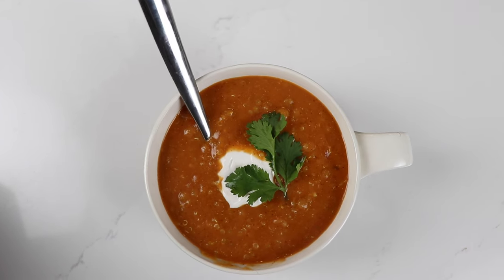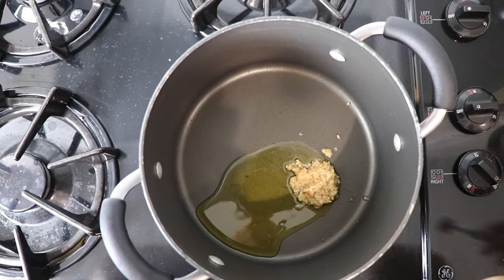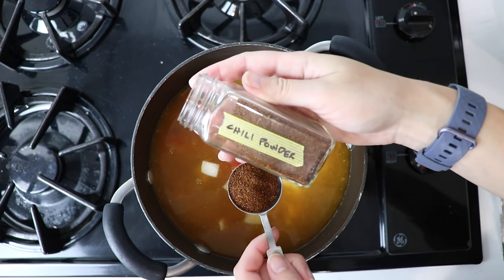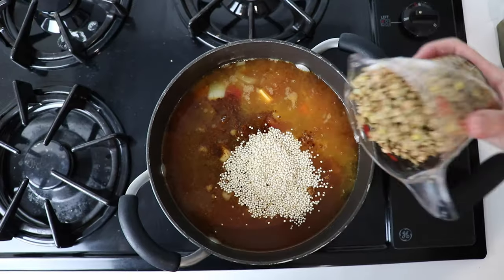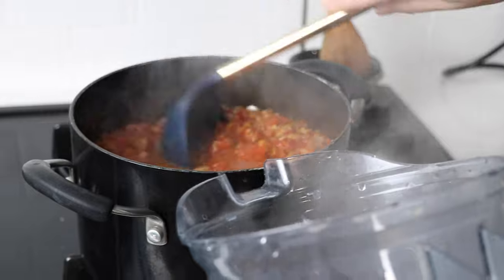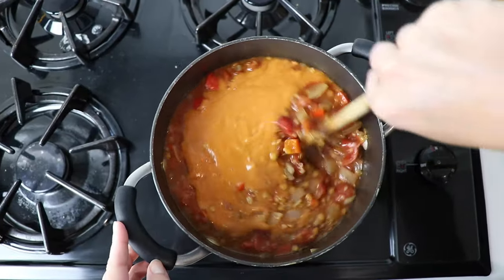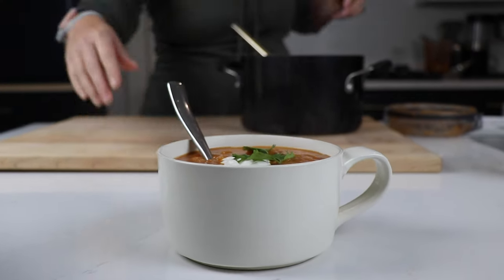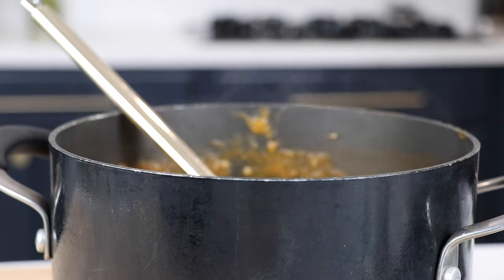1-Pot Lentil Chili Recipe: No-Beans!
Here's our easy lentil chili recipe that you can make with just one pot and one blend. It has no beans and is 100% plant-based, and has an easy wfpb substitution. Great for meal prep, especially if you're looking to eat vegan but still get lots of protein. Watch! Click “Show More” for links for more useful tips

Buying a Vitamix?

Thank you so much for using our links,
Shalva and Lenny Gale

5200: D) A)
32-oz container for Classic: D) A)
32-oz Dry Grains container for Classic: D) A)
48-oz container for Smart System: D) A)
48-oz Dry Grains container for Smart System: D) A)